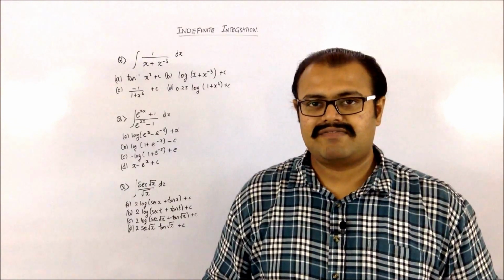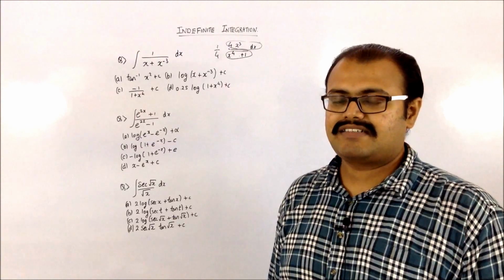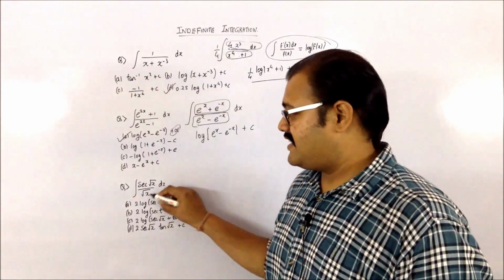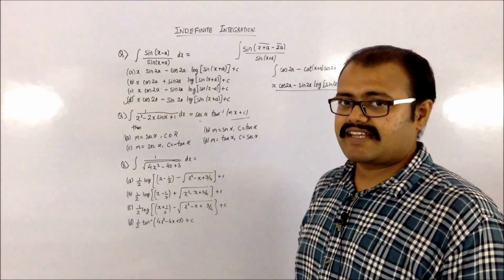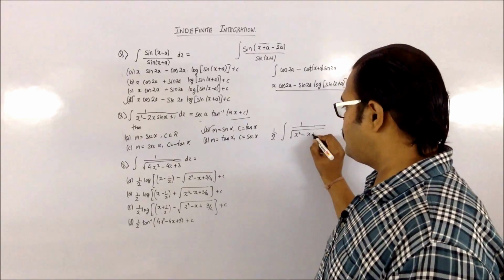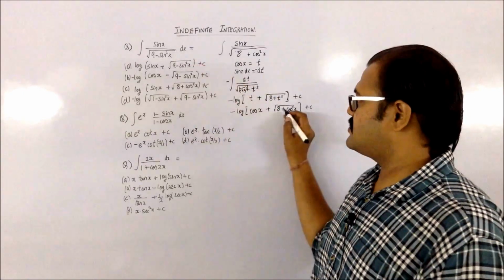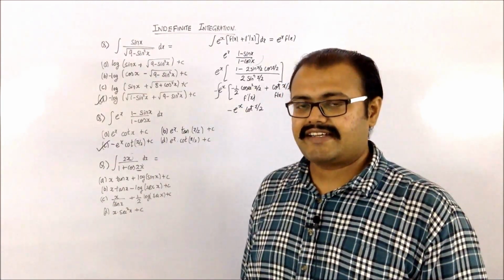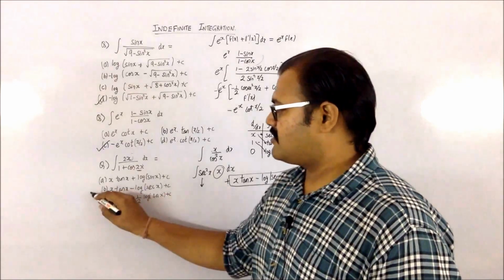Tips for MHTCET indefinite integration 2